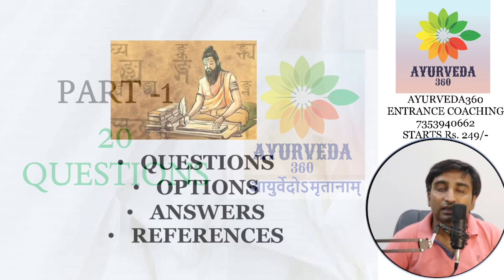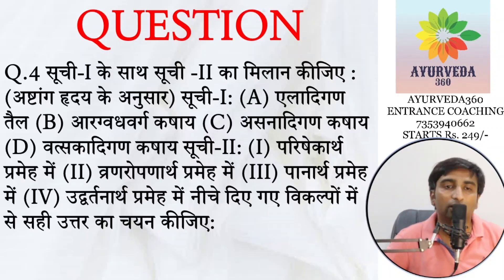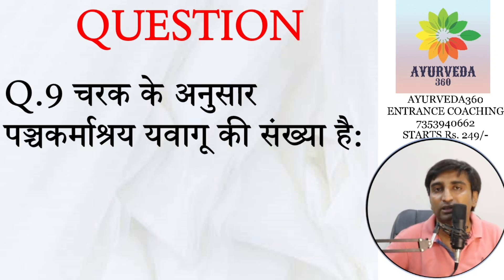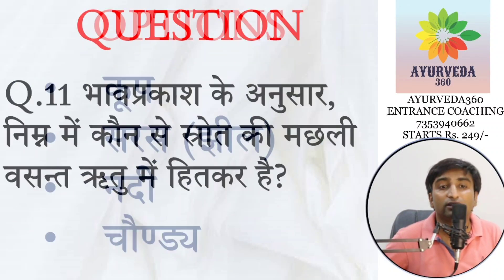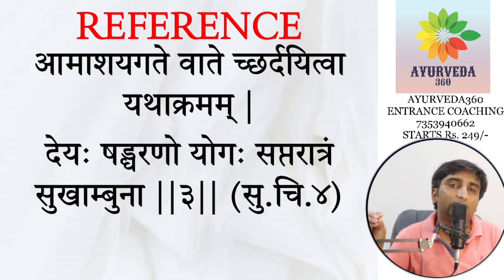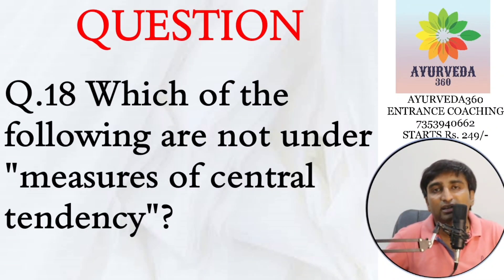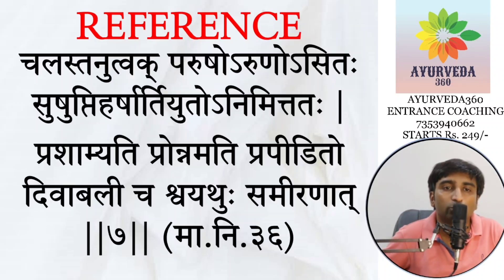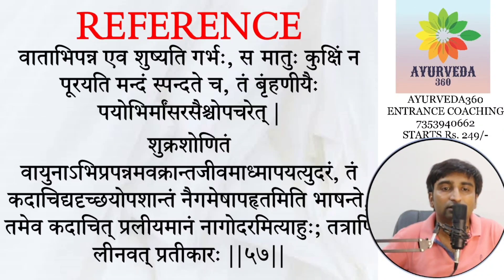AIAPGET-2024 ANSWERS WITH REFERENCES PART 1: DETAILED ANALYSIS| AYURVEDA|BAMS-MD-MS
Ayurveda360 Online Coaching Centre:
Dear Ayurveda Student/Lover,

We are excited to invite you to join our AIAPGET Coaching Program at Ayurveda360, India's most trusted and pioneering platform for authentic Ayurveda online courses.

Classes from Tomorrow- June 1 2024 to April-May 2025!

Watch the Free Demo Videos:

Padartha-Vijnana: Watch Now
Jvaranidanam (Ca.Ni.1): Watch Now
Why Choose Ayurveda360?

Trusted and Renowned: Recognized as the leader in Ayurveda education, we are committed to delivering unmatched quality.
Expert Guidance: Learn from the best with our experienced faculty who bring a wealth of knowledge and practical insights.
Affordable Plans: We offer student-friendly plans ensuring that financial constraints never hinder your path to success.
Group Discounts: Enroll with a group of 5 or more students to avail additional discounts of 20-25%.
Our Courses and Pricing:

Complete Package [Full BAMS including Samhita + Notes (60 Tests worth Rs. 599/- Free)]: Rs. 1399/-
Complete Package Without Notes [Full BAMS including Samhita (60 Tests worth Rs. 599/- Free)]: Rs. 999/-
Samhita Lectures Only with Notes (25 Tests worth Rs. 249/- Free): Rs. 799/-
Samhita Lectures Only (25 Tests worth Rs. 249/- Free): Rs. 599/-
All Tests (Samhita + Subjects + Model Tests: 60 Tests): Rs. 499/-
Only Samhita Tests (Brihatrayi & Laghutrayi - Total 25 Tests): Rs. 249/-
Only BAMS Subjects Tests (BAMS Subjects without Samhita - Total 25 Tests): Rs. 249/-

Thorough Coverage

All Samhita including Brihatrayi & Laghutrayi
Chapter-wise in-depth analysis
All BAMS subjects
Contemporary medicine
Research methodology & biostatistics
AYUSH GK
Meet Your Tutor: Dr. Nandeesh J

Dr. Nandeesh J. is a distinguished Ayurveda expert with over 7 years of teaching experience. He holds a Ph.D. in Ayurveda Samhita & Siddhanta and an MD from the National Institute of Ayurveda (NIA), Jaipur. His career includes notable positions as an Assistant Professor at various prestigious institutions and his current role as a Ph.D. Scholar at NIA, Jaipur. Dr. Nandeesh is also a reviewer for the Journal of Ayurveda at NIA.

Career Highlights:

Assistant Professor roles at Shri Dhanwantry Ayurveda College, Chandigarh; Dhanvantari Ayurveda College, Siddapur; and NIA, Jaipur.
Achieved All India Rank 20 in the National Level Post Graduation Entrance Exam for NIA, Jaipur, and Rank 41 for AIIMS, New Delhi.
Recipient of multiple gold medals, including the prestigious Presidential Gold Medal at SDM College of Ayurveda, Udupi.
Published 8 research articles and authored 3 books.
Education:

Ph.D. in Ayurveda Samhita & Siddhanta from NIA, Jaipur (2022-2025).
MD in Ayurveda Samhita & Siddhanta from NIA, Jaipur (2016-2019).
BAMS from Rajiv Gandhi University of Health Sciences, Shri Dharmasthala Manjunatheshwara College of Ayurveda (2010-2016).
Dr. Nandeesh J. combines his academic prowess with a deep commitment to student success, providing personalized support and in-depth knowledge across all topics.

Program Highlights:

Comprehensive curriculum tailored for AIAPGET preparation.
Recorded lectures & Interactive live sessions for flexible learning, accessible unlimited times.
Regular tests with individual student support.
Regular assessments and feedback to track your progress.
Access to exclusive study materials and resources.

AIAPGET-2024 ANSWERS WITH REFERENCES: DETAILED ANALYSIS| AYURVEDA|BAMS-MD-MS